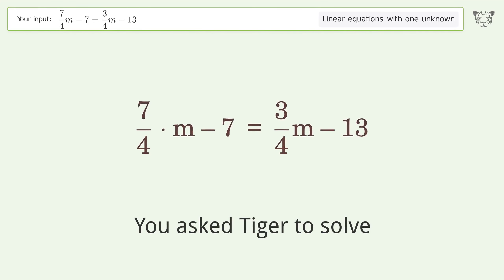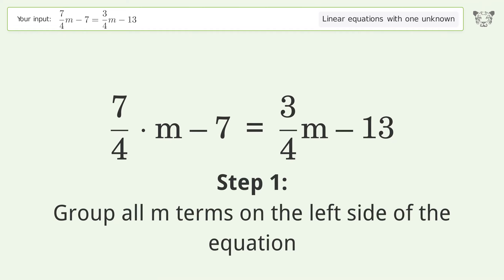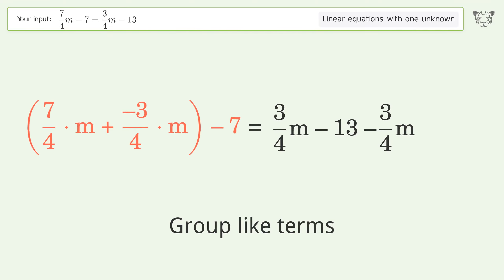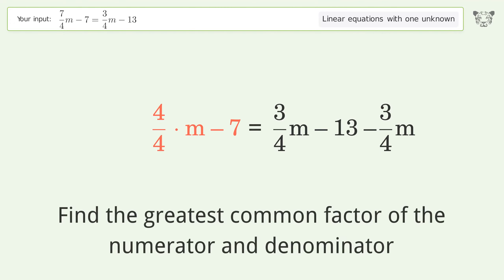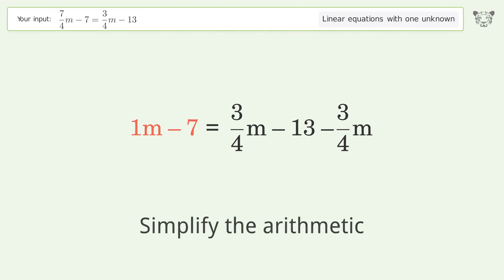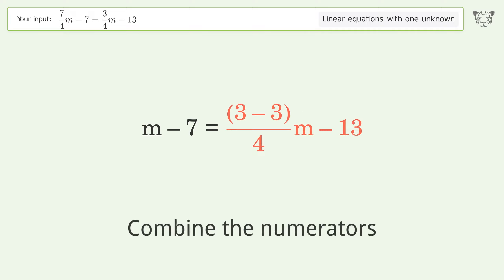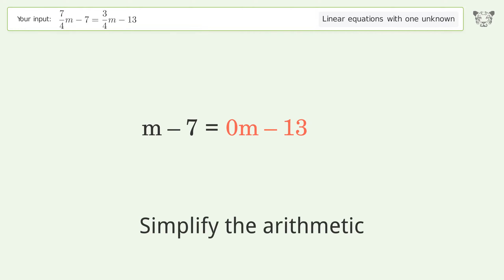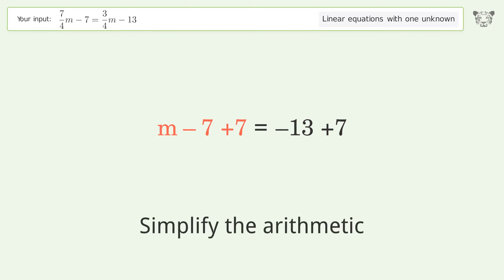Solve 7/4m-7=3/4m-13: Linear Equation Video Solution | Tiger Algebra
Struggling with 7/4m-7=3/4m-13? Watch our step-by-step video on Tiger Algebra to master this linear equation effortlessly.